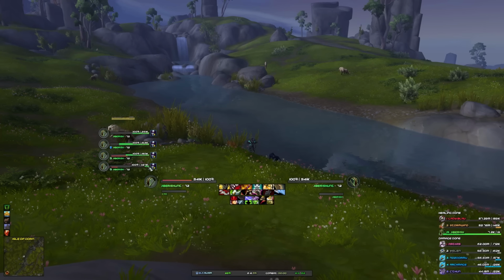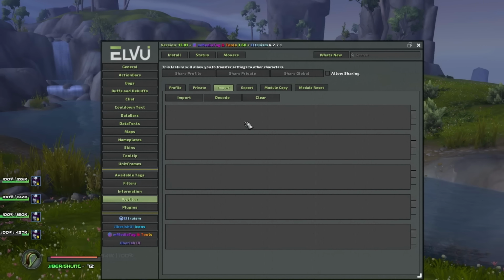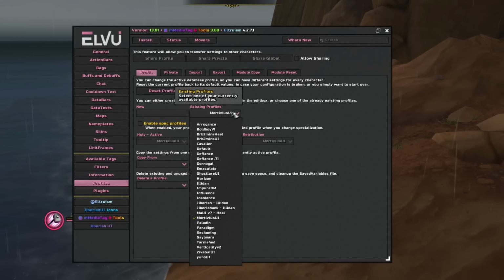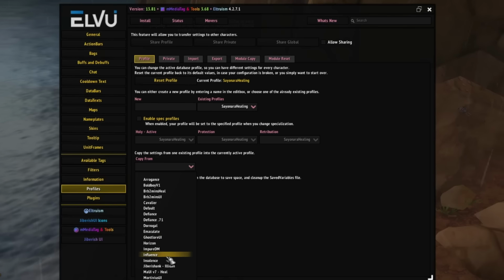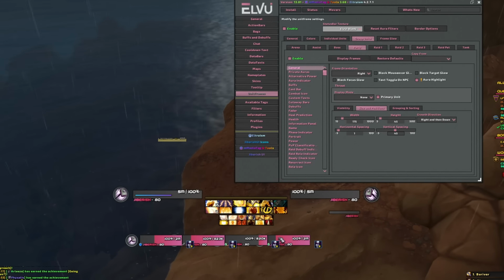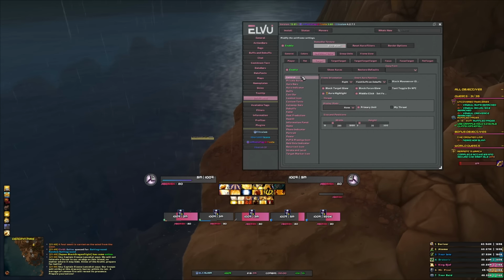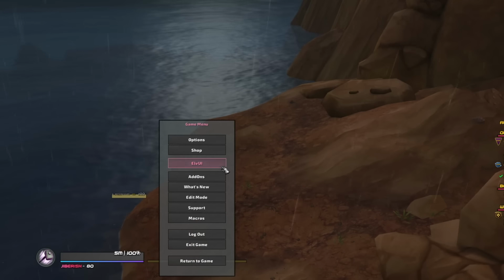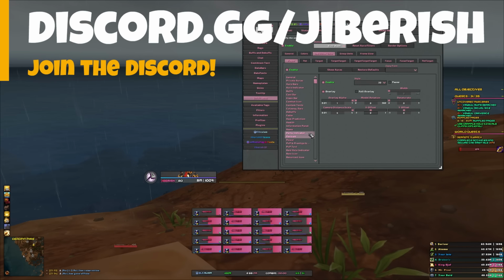How to Use ElvUI Profiles Across Your Alts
How to use ElvUI Profiles across different characters in World of Warcraft (this works for all WoW versions).

I hear this question ALL THE TIME in my discord & on the ElvUI Discord so I thought I'd share a 15 min walk through of how I use ElvUI Profiles & share them across my different alts!

Please let me know if you have any questions and be sure to join the UI community

Chapters:
0:00 Intro on How to Use ElvUI Profiles
0:15 Check out more of my YouTube Videos
0:45 Grab free profiles from my website
1:30 How to Export ElvUI Profiles
2:05 How to Import ElvUI Profiles
3:19 Sharing Profile with Your Alts
5:20 Making changes to ElvUI Profiles
6:00 Making a Copy of an ElvUI Profile
6:35 Now you have two separate profiles
7:00 Adjusting the DPS Copy profile to Healing
11:25 Enable Spec Specific Profiles
12:00 Quick Recap
13:20 Making quick adjustments to Profiles
14:00 Please ask questions!